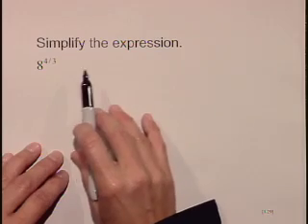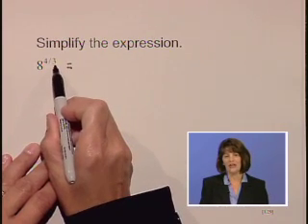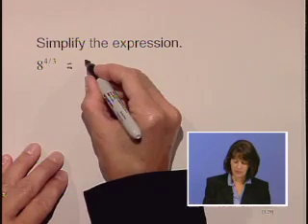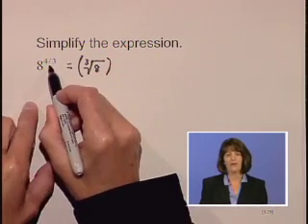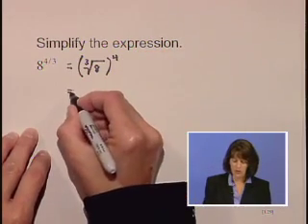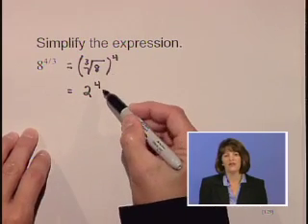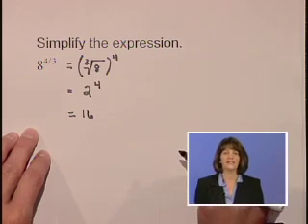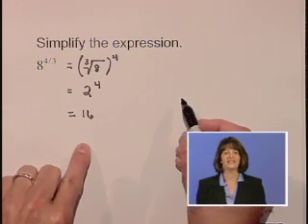Lial Beginning Algebra Ch08 Ex27